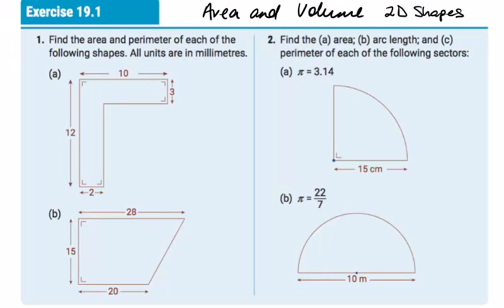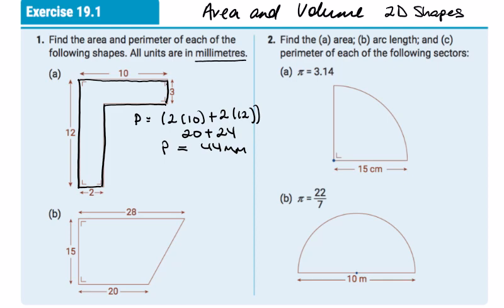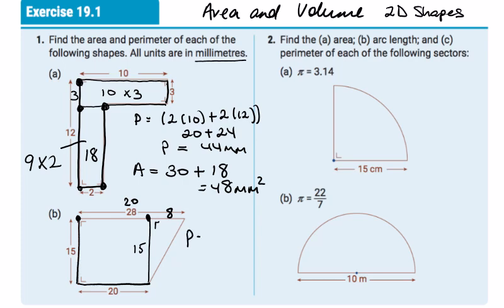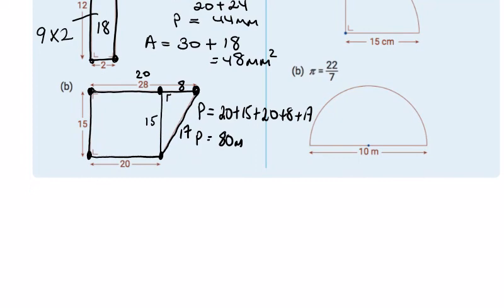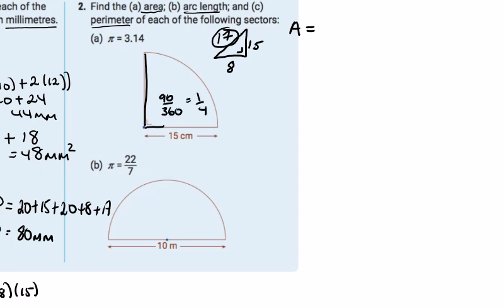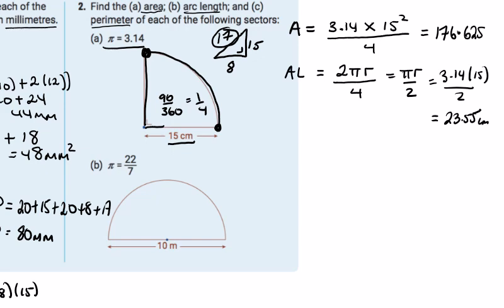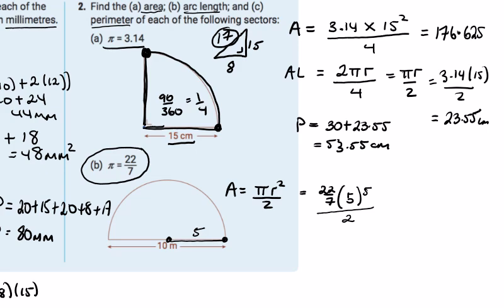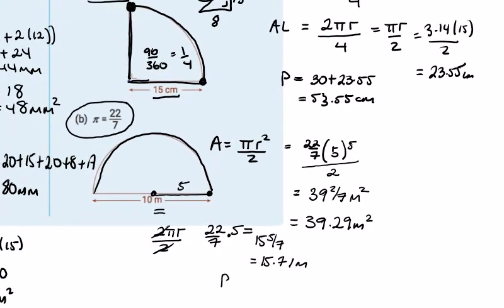Area and Volume 2D Shapes #1